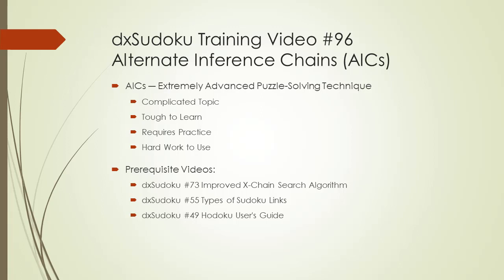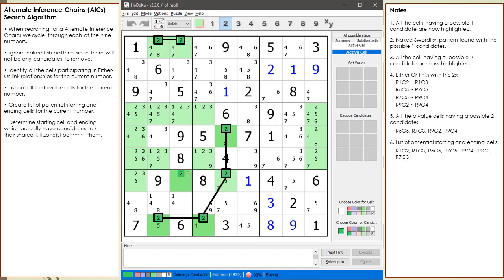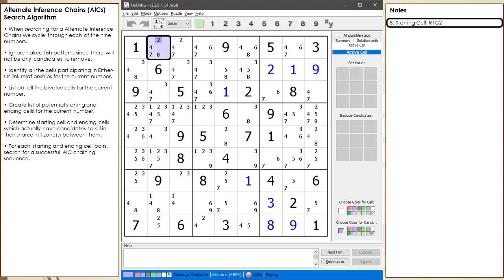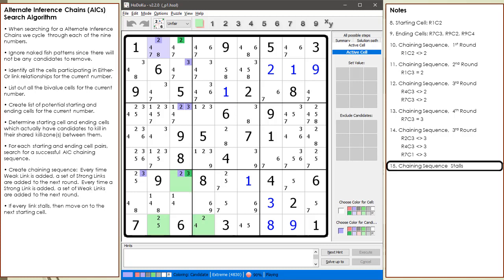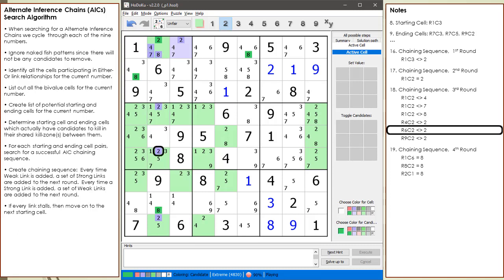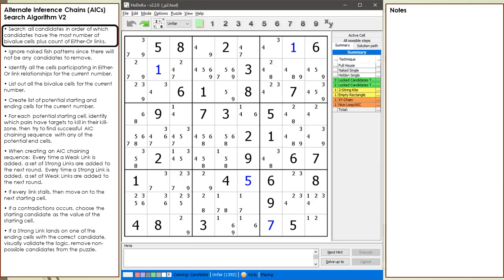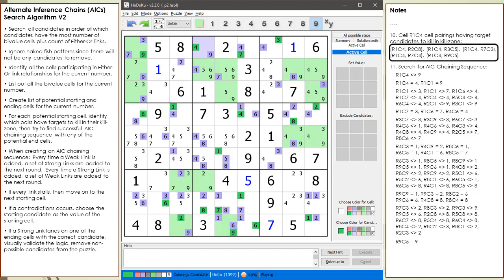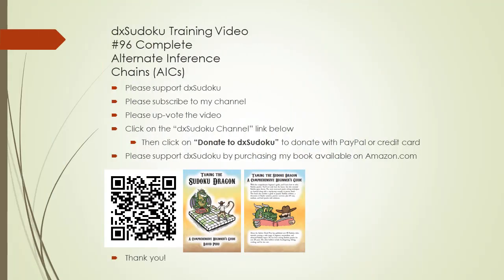dxSudoku #96 Alternate Inference Chains (AICs)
In this video the puzzle-solving technique called Alternate Inference Chains (AICs) will be demonstrated.